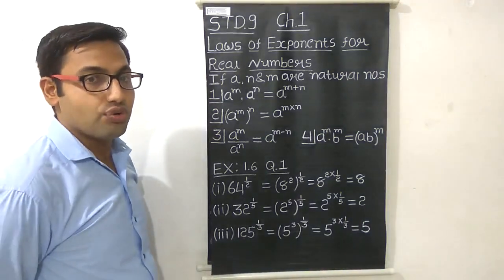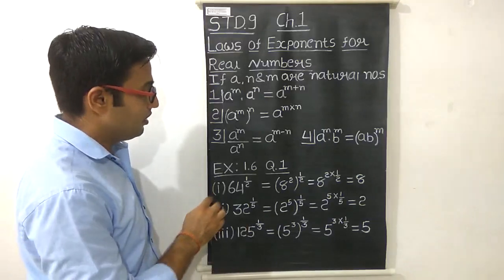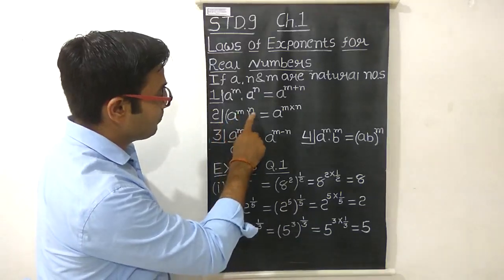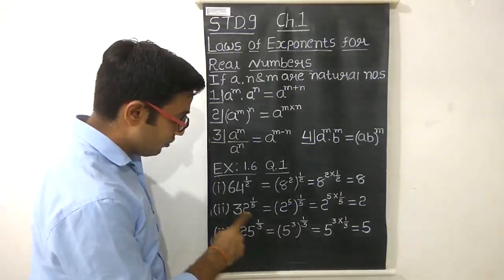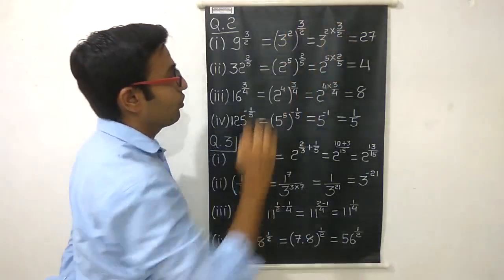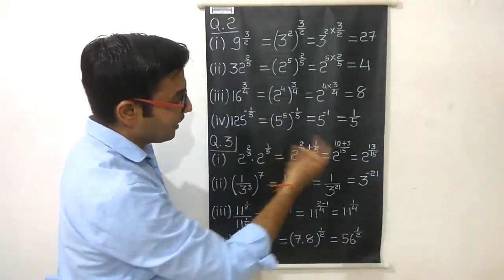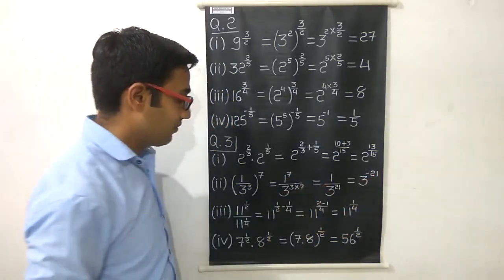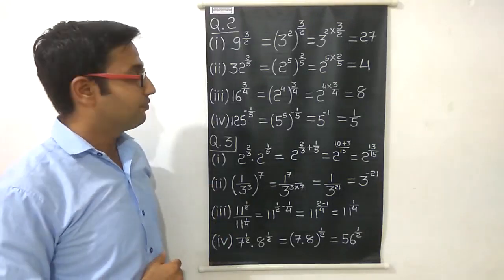Std.9 | Ch.1 | Exercise 1.6